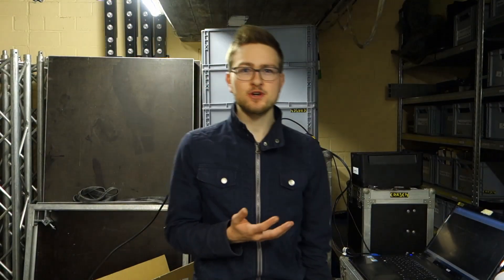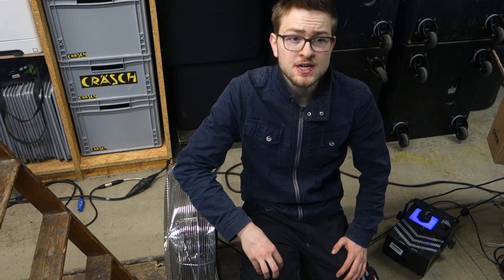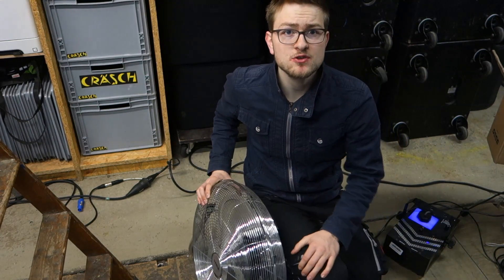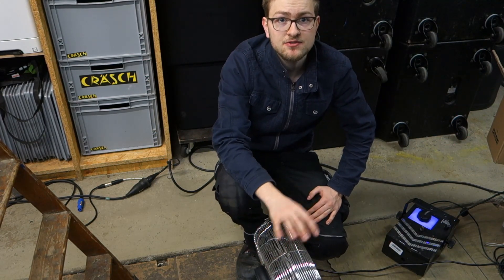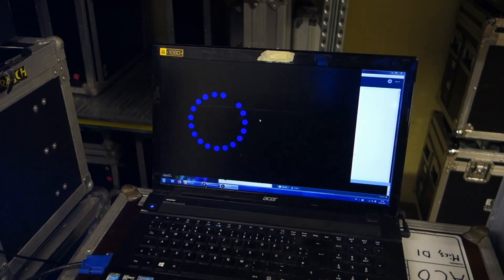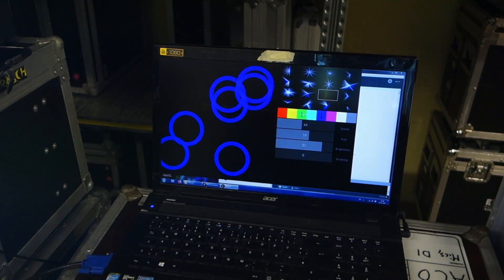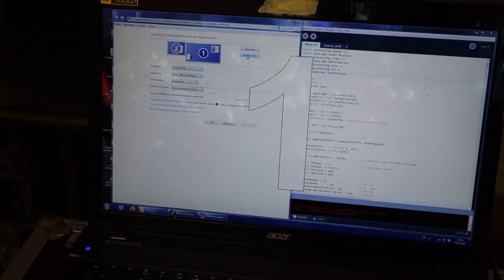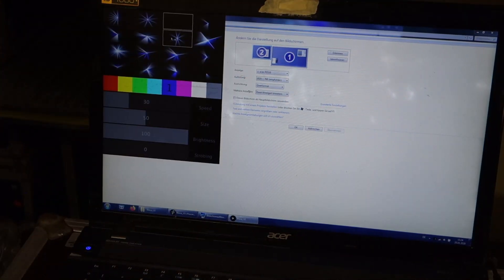Turn Your Projector Into A Party Light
🎉 Follow-up video about how to download the software (for free :) and how everything works:

This video is about a software I made to turn a normal video projector into a laser-like lighting fixture.